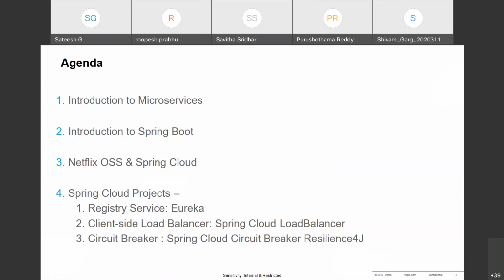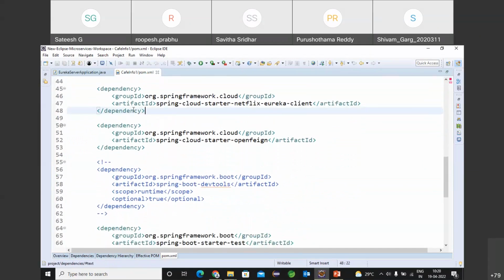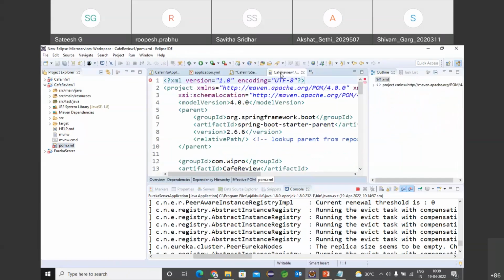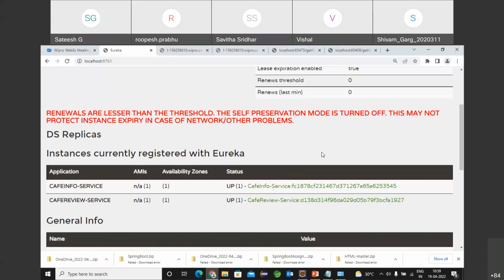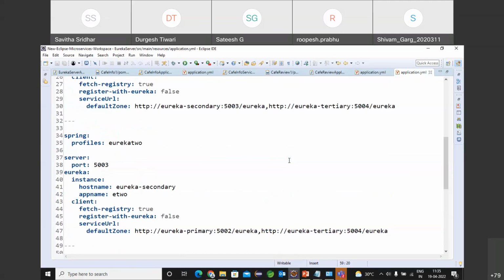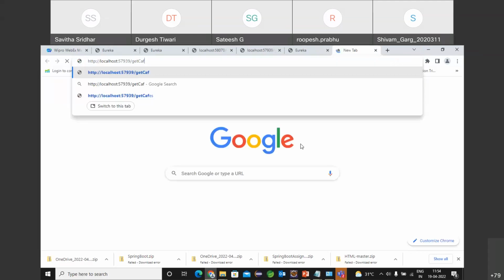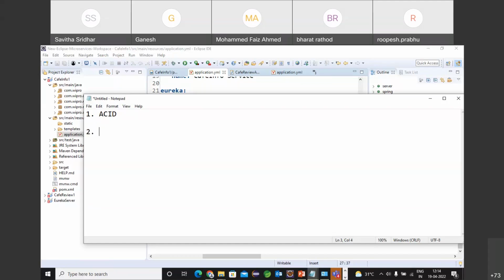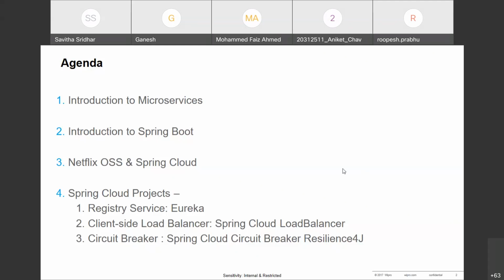Java Spring boot Microservices Day 5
On Day 5 of the Java Spring Boot Microservices course, participants will explore key concepts of building microservices using Spring Boot. This session covers topics like service discovery, API gateways, circuit breakers, and inter-service communication. With hands-on examples, attendees will implement RESTful APIs, manage dependencies, and learn best practices for creating scalable, fault-tolerant microservice architectures. By the end of the day, learners will have built and tested multiple microservices, setting a strong foundation for advanced development.